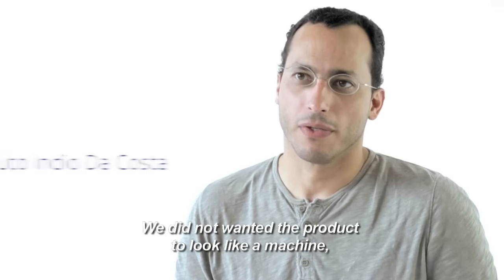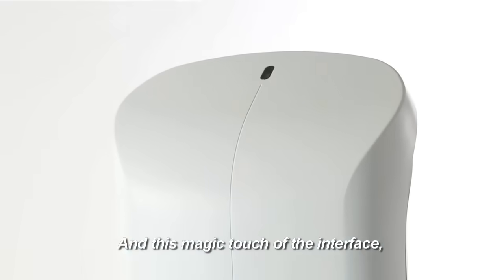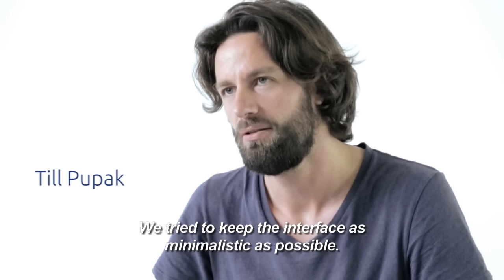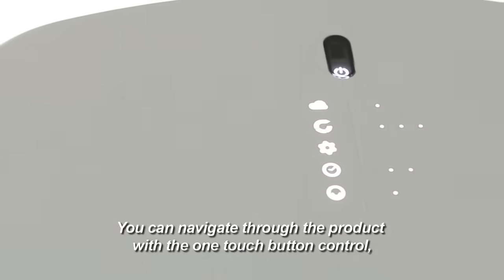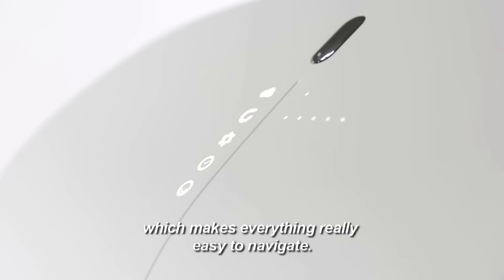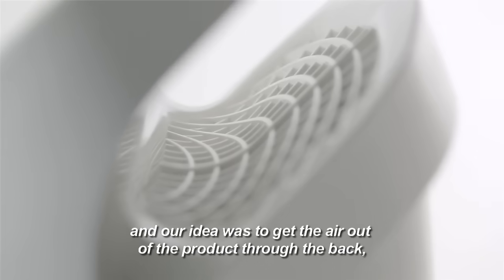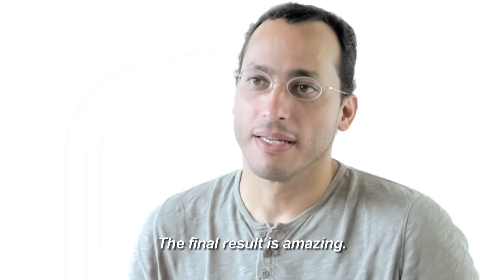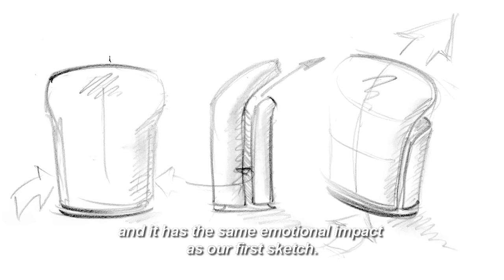BioGS 2.0 Design Story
Every good design has a story.
Hear from our designers how engineering and design were integrated into our newest BioGS air purifier.

Rabbit Air's BioGS 2.0 air purifier has received a Good Design Award from The Chicago Athenaeum: Museum of Architecture and Design and the European Centre for Architecture Art Design and Urban Studies.